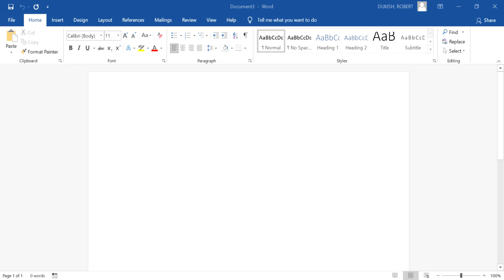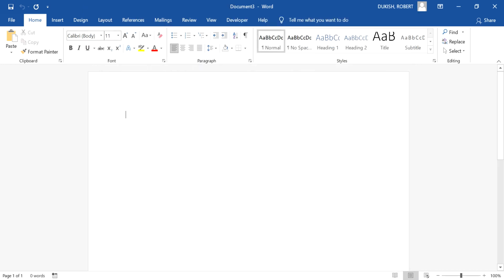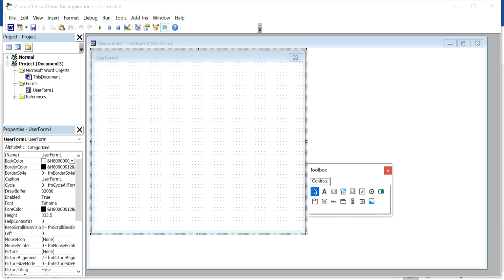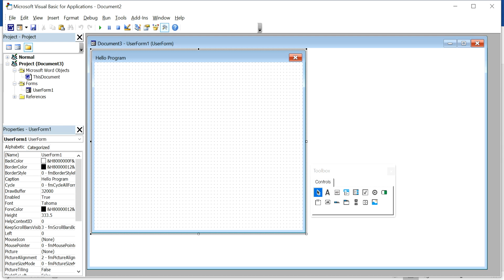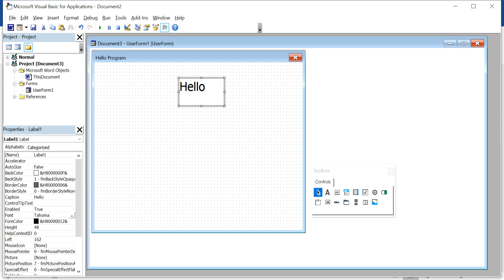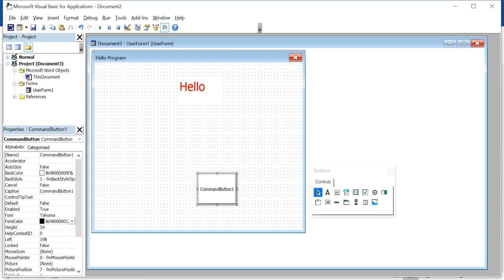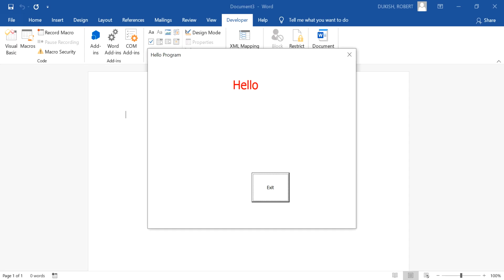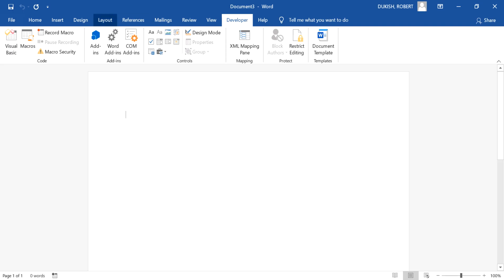VBStart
How to start VBA in Office